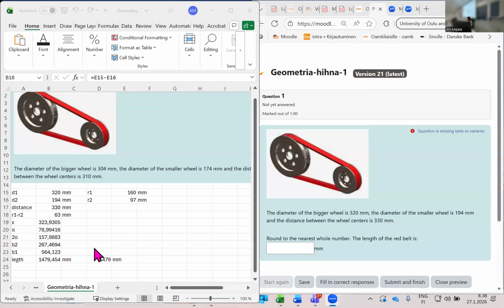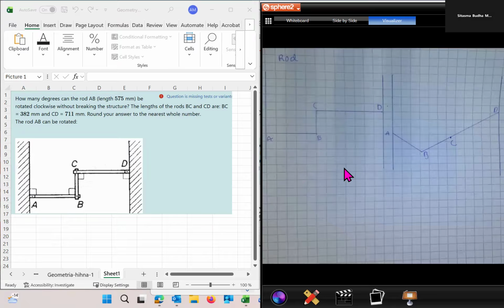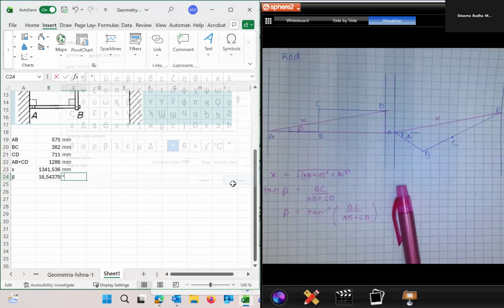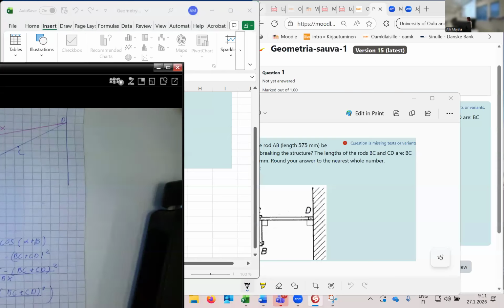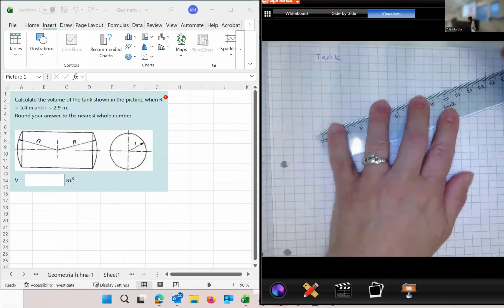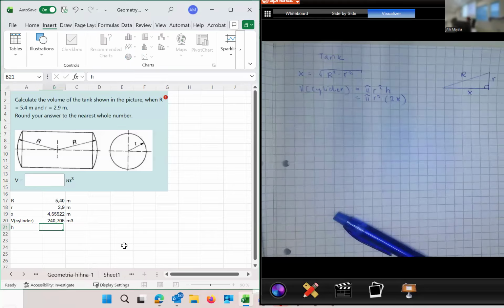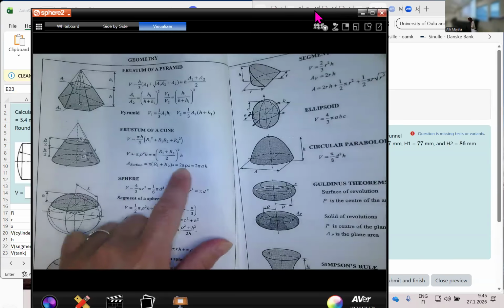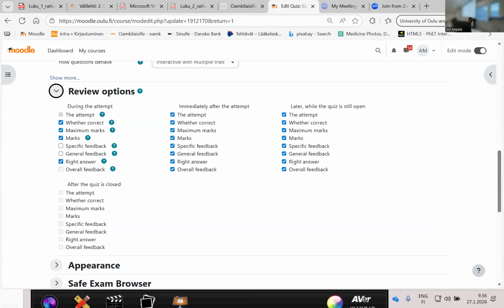Engineering mathematics 2(27.1)